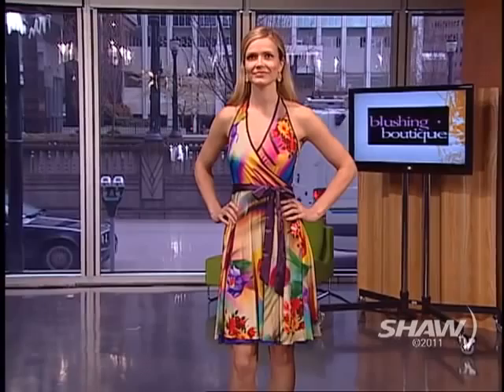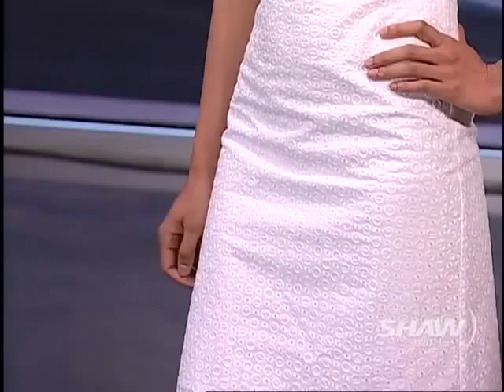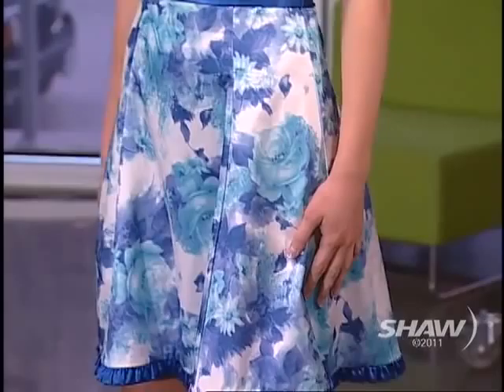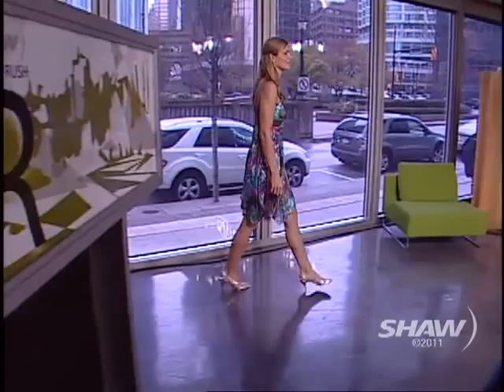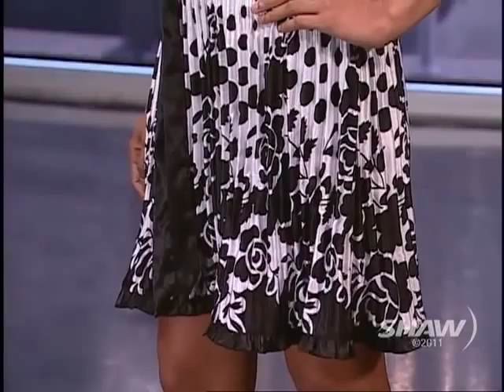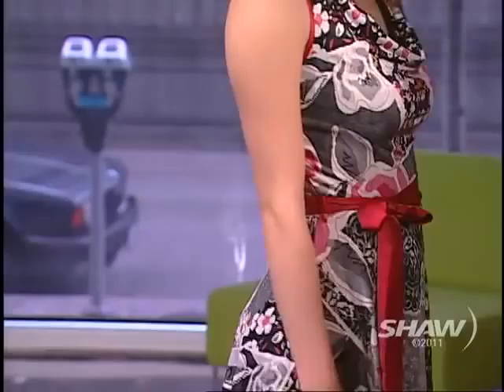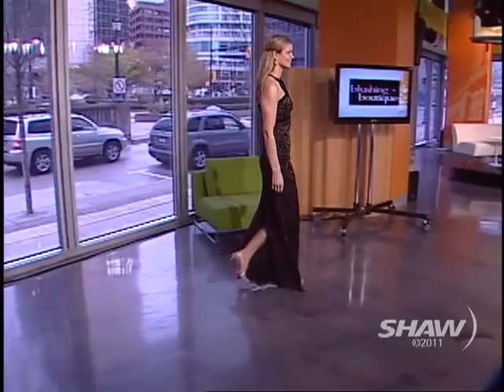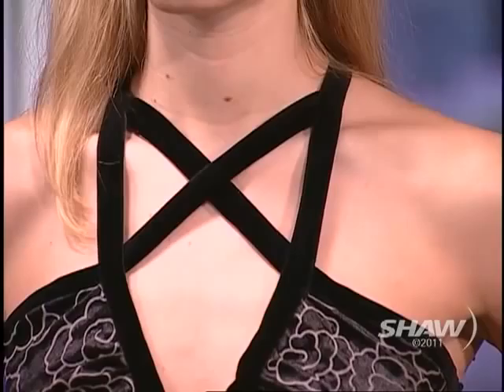Blushing Boutique on UR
Blushing Boutique appears on Shaw TV Vancouver's Urban Rush with hosts Fiona Forbes and Michael Eckford.